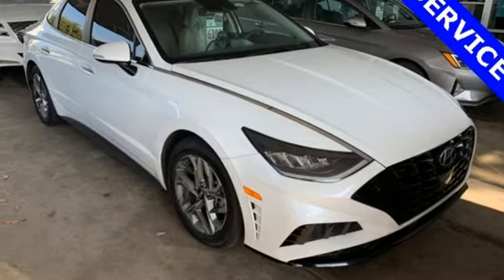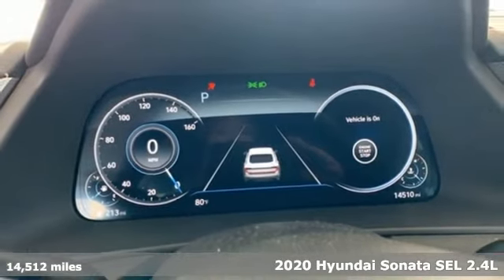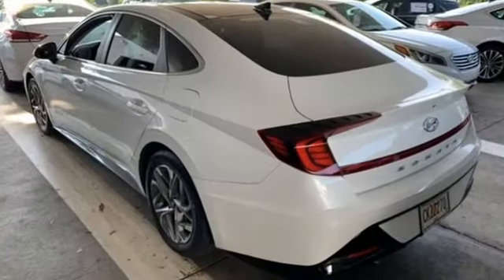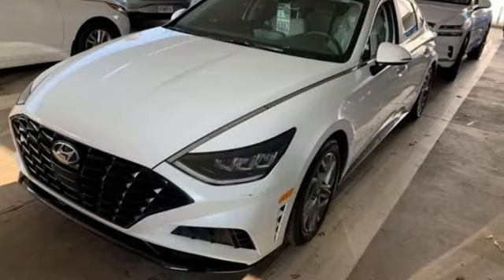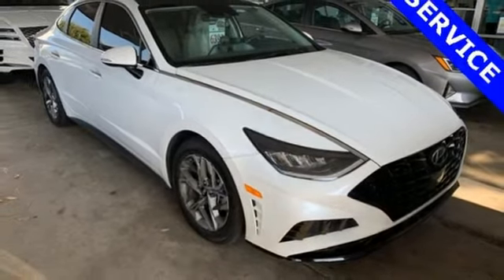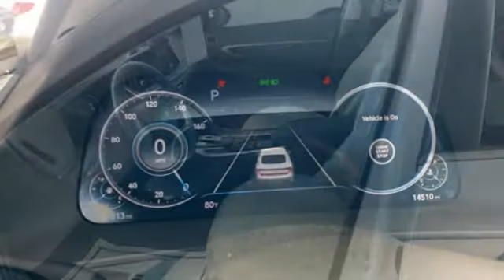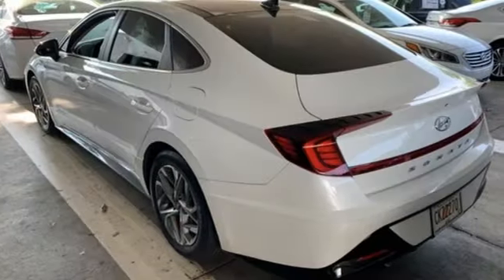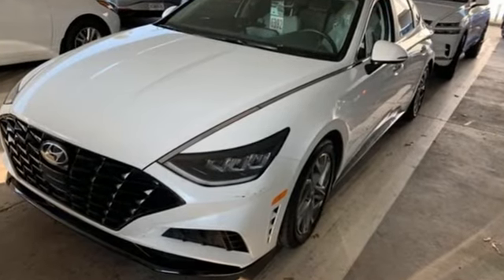Used 2020 Hyundai Sonata Atlanta Duluth, GA HP21351A - SOLD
Year: 2020
Make: Hyundai
Model: Sonata
Trim: SEL
Engine: 2.5L I4
Transmission: 8-Speed Automatic with Overdrive
Color: White
Interior: Dark Gray
Mileage: 14512
Stock #: HP21351A
VIN: 5NPEF4JA8LH057685

Address:
5785 Peachtree Ind Blvd